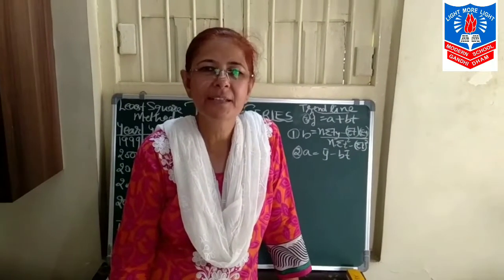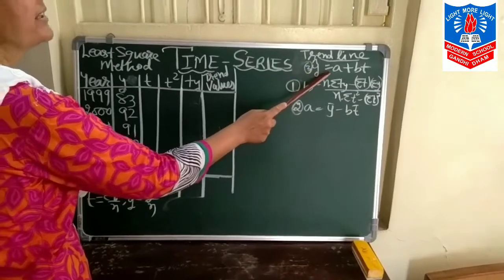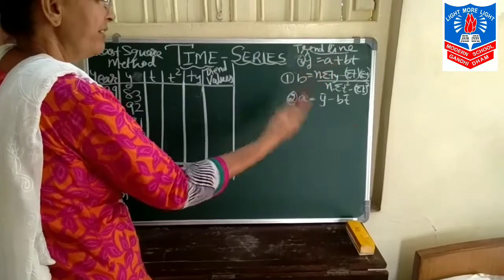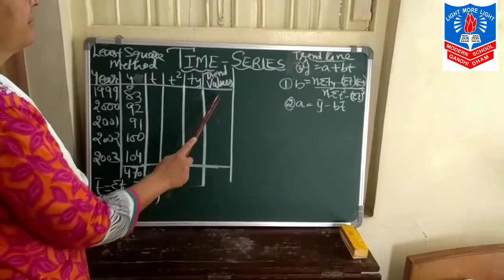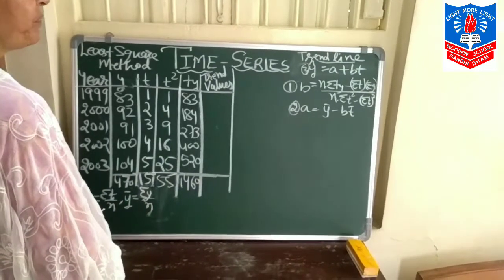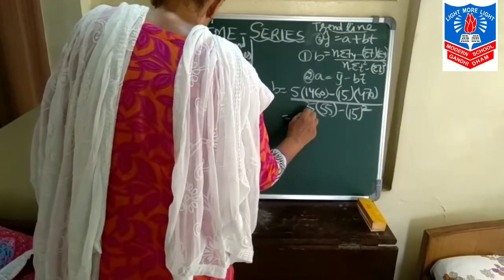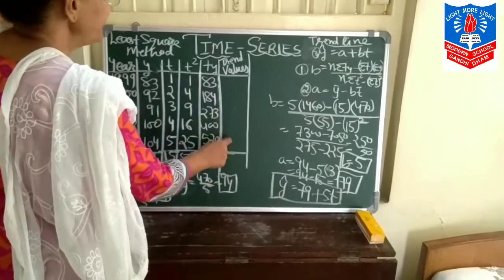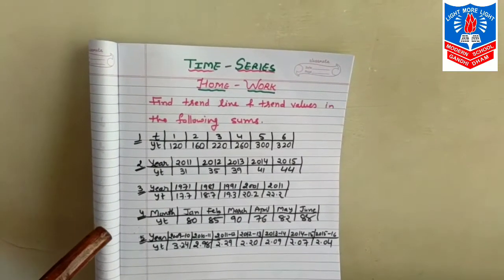STD 12 SUB STATS CH 4 PART 2 BY Mrs NEENA LALWANI